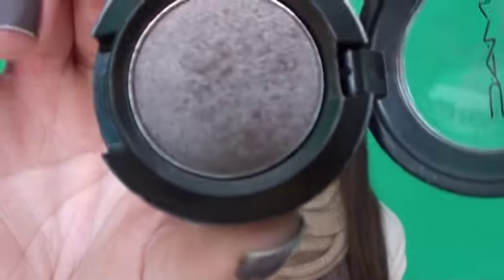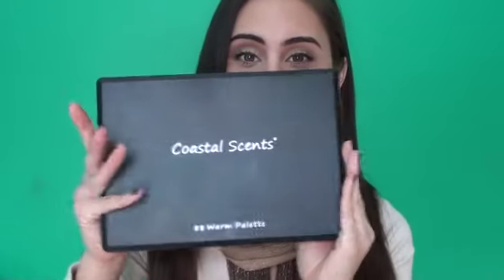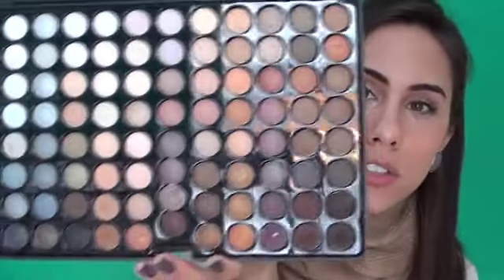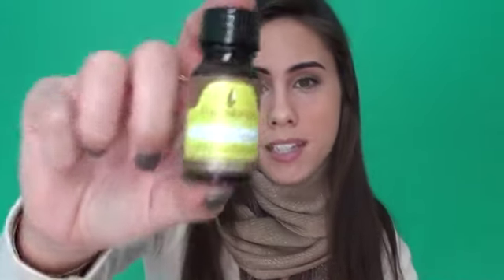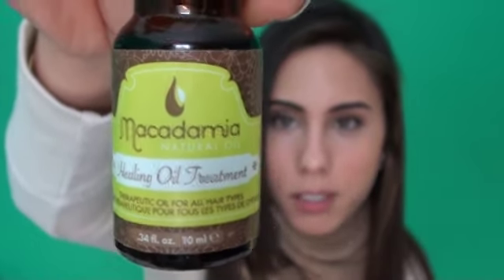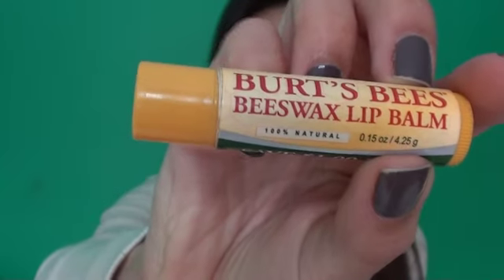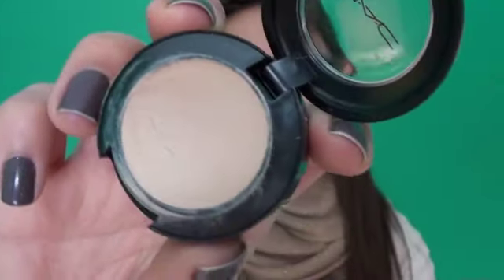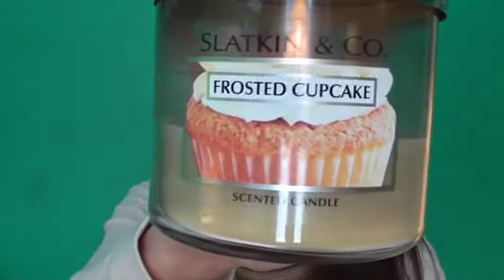January Favorites!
Hey Everyone! Here are my favorites for the first month of 2011, January! I hope you all enjoy watching, please leave me any comments, thoughts, or requests that you may have!

xoxo Alzie